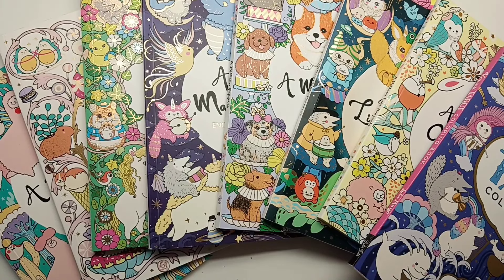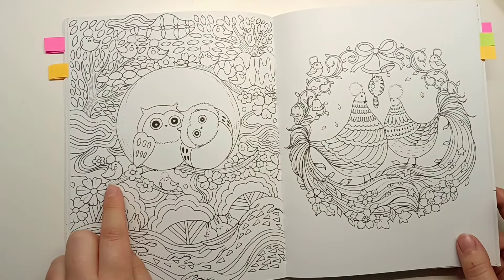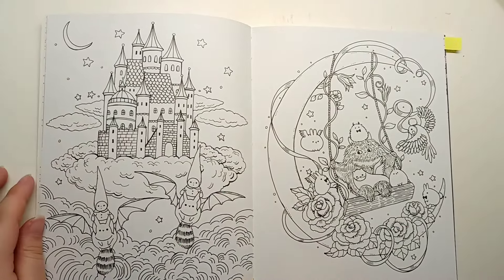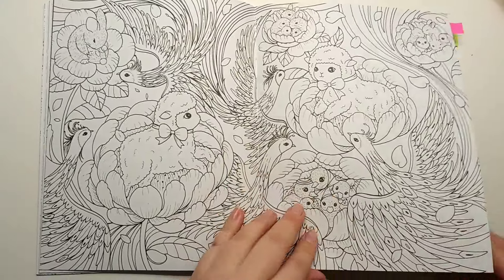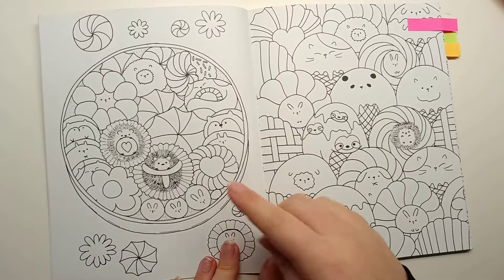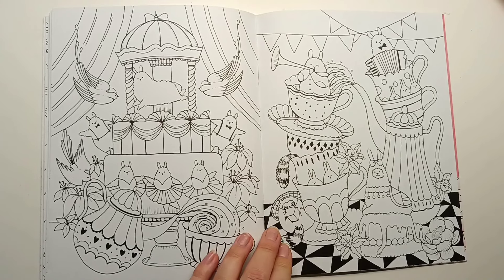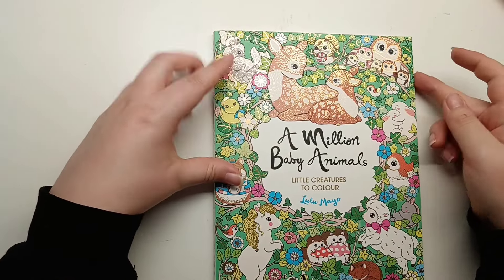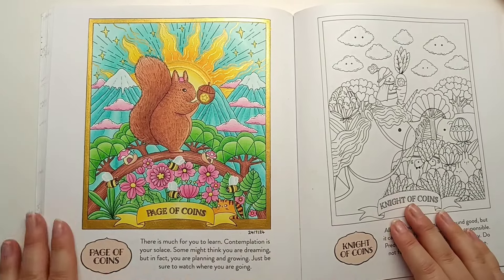Lulu Mayo Scavenger Hunt November 2024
Today I am sharing with you all the pages I found containing the 4 prompts I picked for November's Lulu Mayo scavenger hunt!

To participate, colour a page from any of Lulu Mayo's books containing at least one of the following prompts: moon, hedgehog, teacup or squirrel/chipmunk. Upload it to Instagram with the hashtag lulumayoscavengerhuntnovember24 and make sure to tag me! I look forward to seeing everyone's completed pages! 💞

Amazon Colouring Book Wishlist

Amazon Colouring Supplies Wishlist